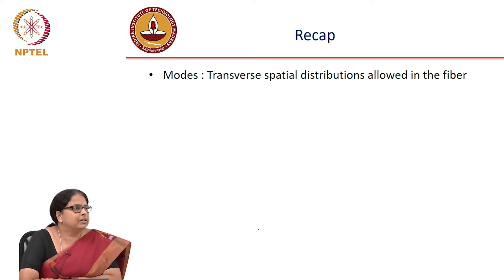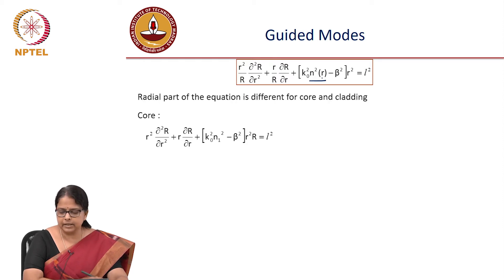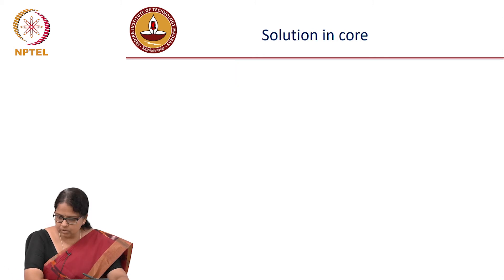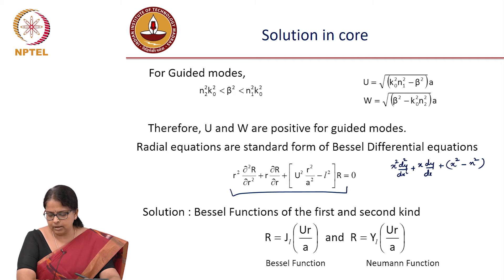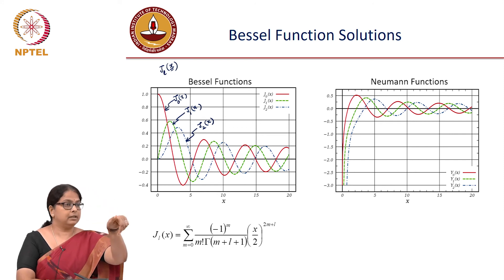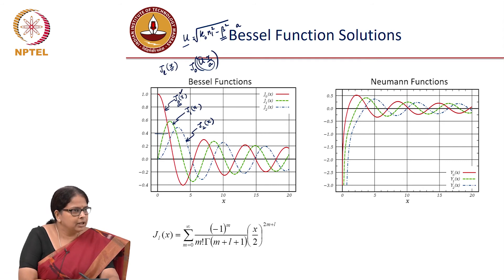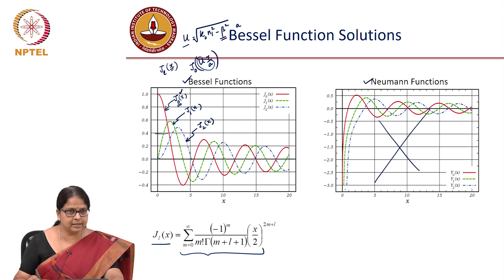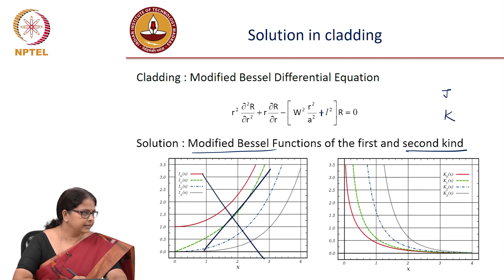Lec 45: Modes of a step index fiber 3